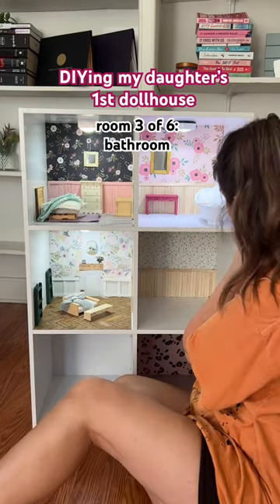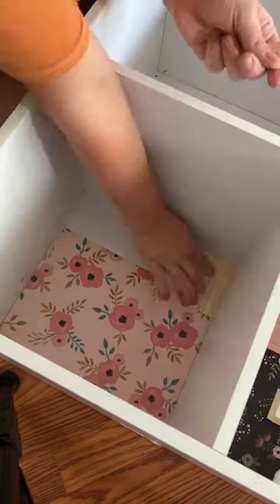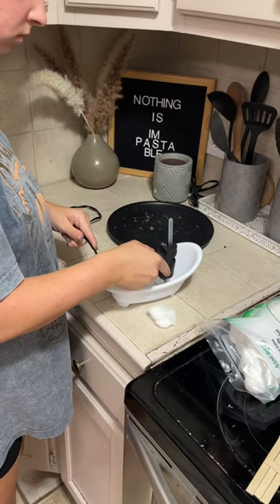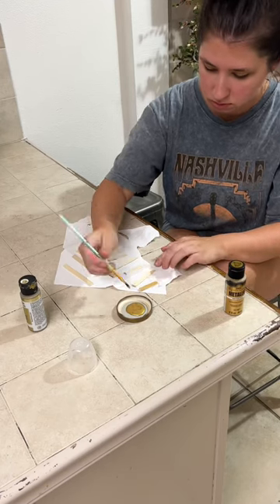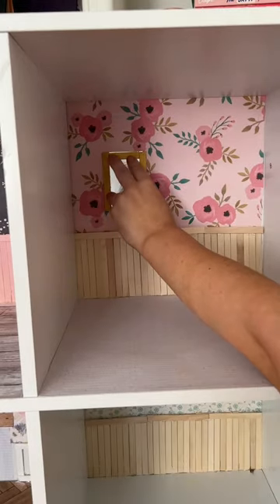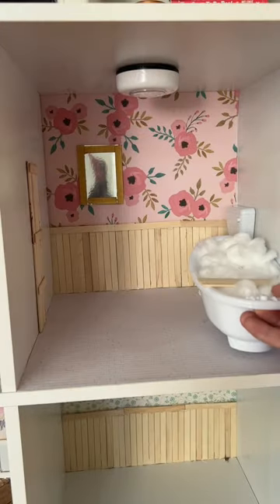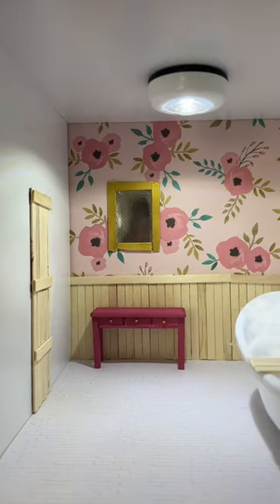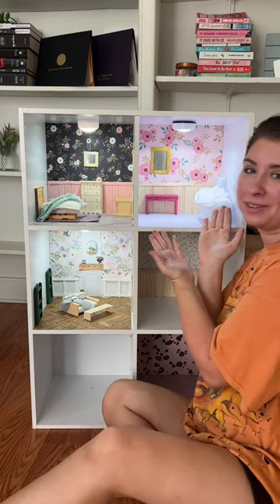My favorite room so far! 🫶